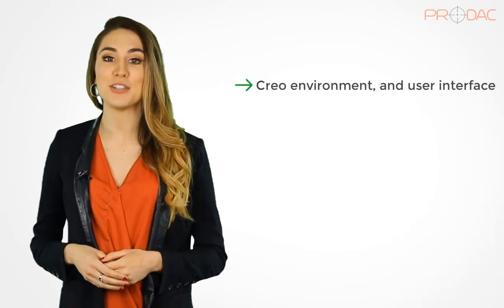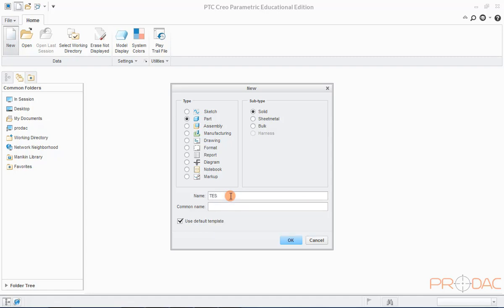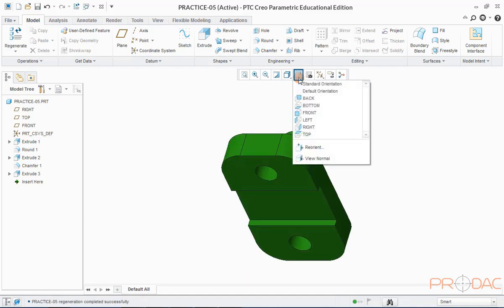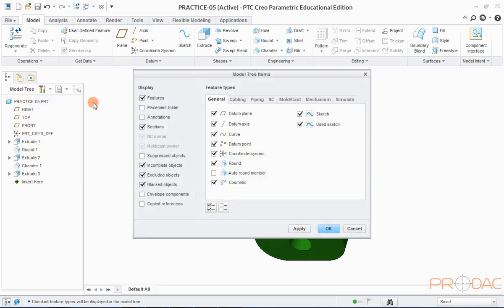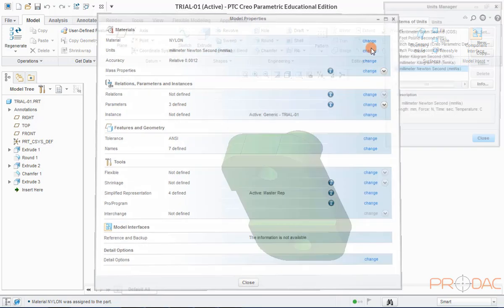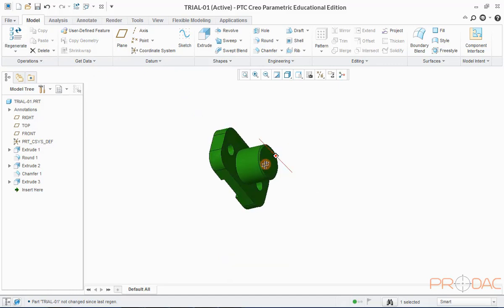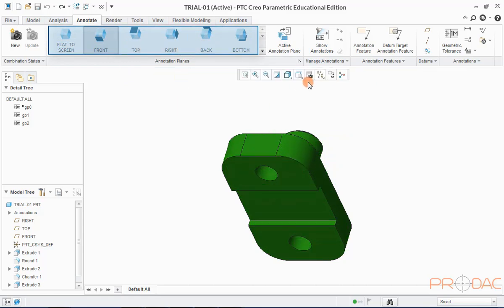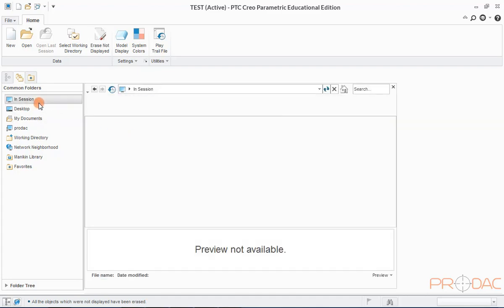Introduction to Creo Parametric for Beginners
This video is an introduction to Creo Parametric for beginners, it's user interface, command menu items, ribbon menu and other items which would make it easier to get started with Creo Parametric Part Modeling in upcoming videos.